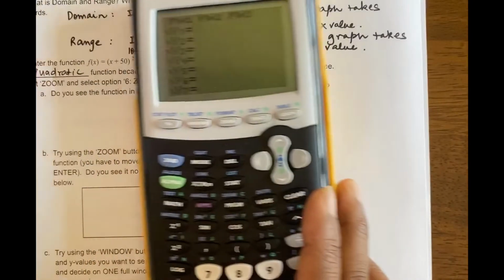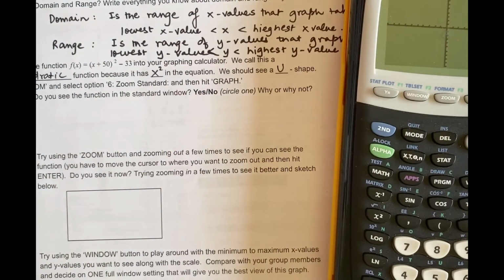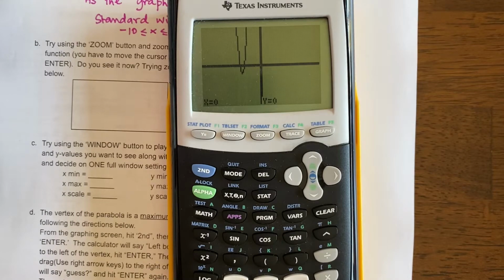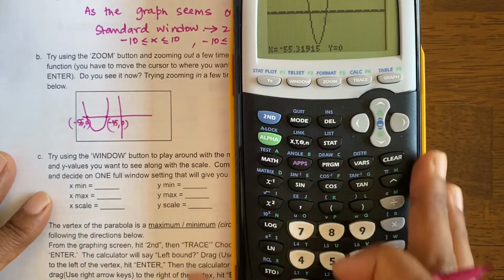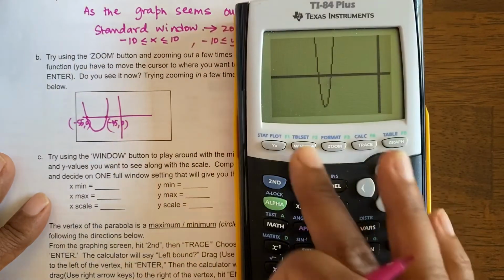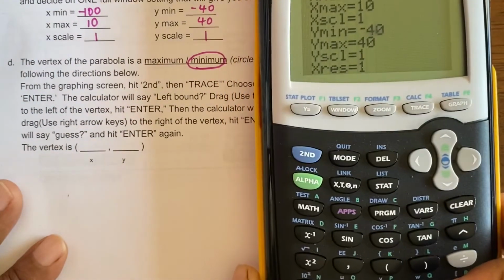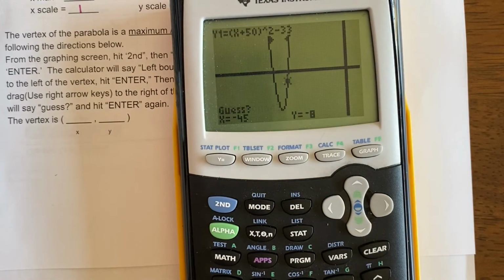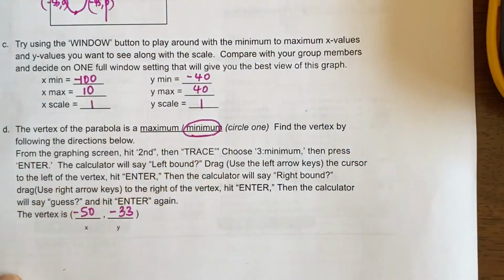1-3 domain and range